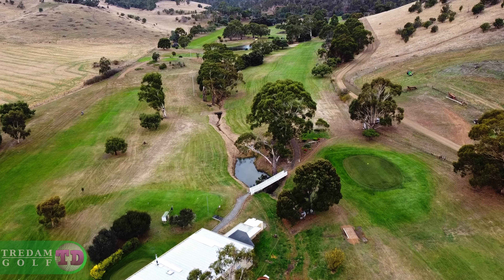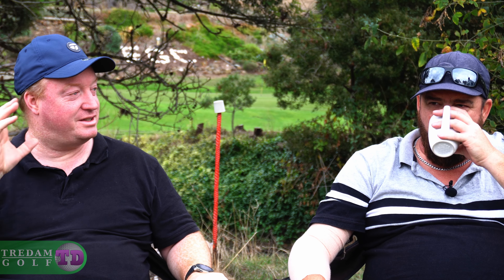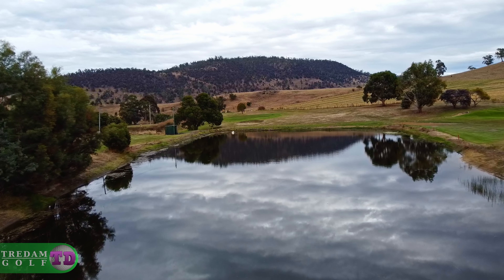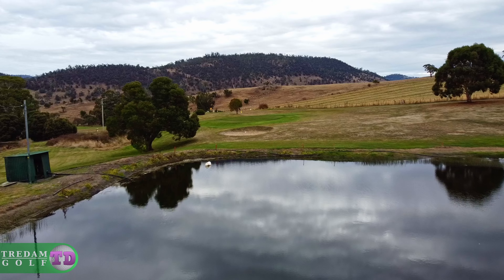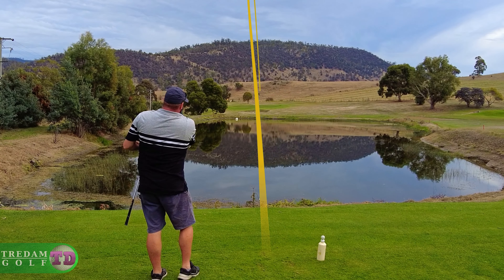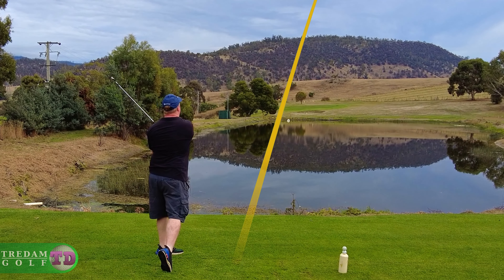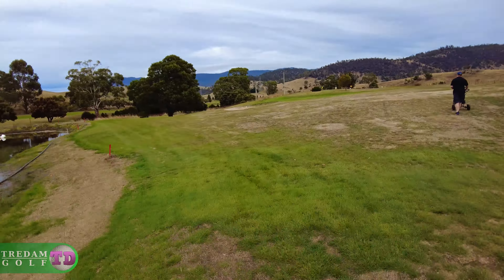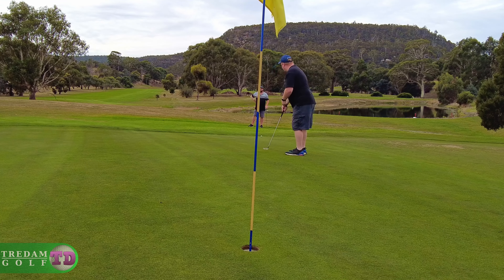The 19th Hole From Elderslie Golf Course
At one of the most peaceful locations we sat down to talk about his awesome valley of golf known at the Elderslie Golf Course.

Check out some awesome drone footage of the course and listen to us talk about how much we enjoyed the course

At Tredam Golf we love golf, if you do to then this is the channel for you, we make course reviews, equipment reviews, deeps dives and a weekly talk show, oh and did I mention we give away prizes, yep we're constantly giving away prizes.

We release 3 new videos a week.

On Mondays its the Signature hole series, where we play the signature hole from a golf course and take you through the hole shot by shot, what were thinking, what type of shot were going to try and anything to look out for.

On Wednesdays its our main event, the weekly golf course review or equipment review, , we play any course we can find and we love to find hidden gems, we'll show you all the hightlights of the course and sometimes even throw in a discount or two.

On Fridays we wind down with our weekly talk show where we like to start with a funny video, we then talk about the course we recenlty played, we take you through the signature hole from that course, we give away prizes and talk about upcoming events.